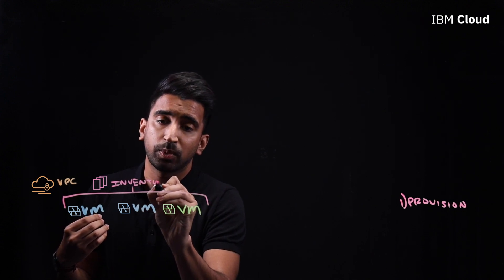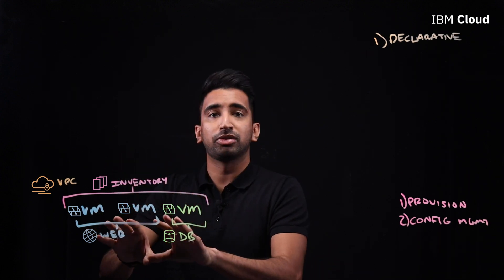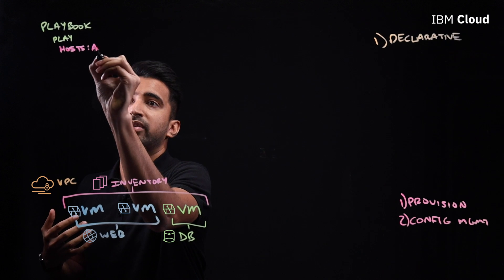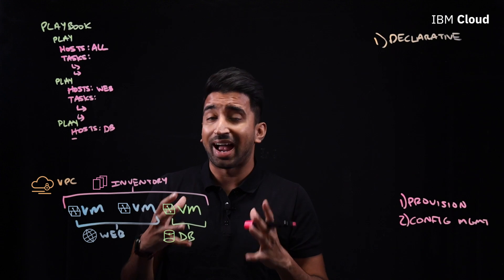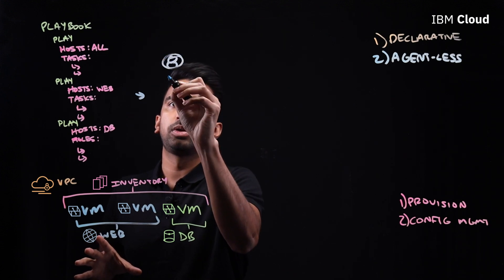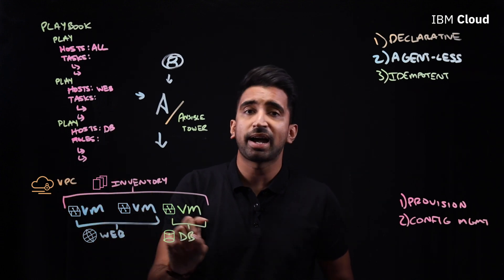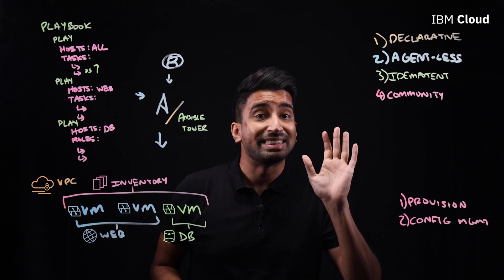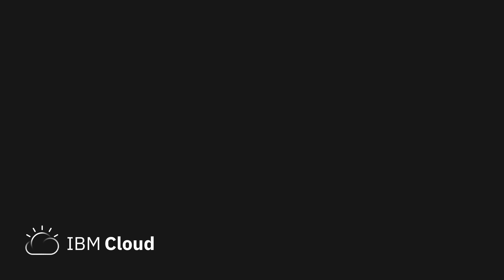What is Ansible?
How can you replace your repetitive, mundane IT tasks and become more productive and efficient?

In this lightboard video, Sai Vennam with IBM Cloud, visually explains how Ansible, an open source IT automation tool originally developed by Red Hat, can help you automate repetitive system administration tasks by walking through three key uses cases.

Timestamps
0:00 - Intro
0:40 - Provisioning use case
2:07 - Config management use case
2:41 - Declarative
3:29 - Ansible Playbook
6:22 - Agent-less
7:53 - Idempotent
9:04 - Community driven
10:32 - App deployment use case